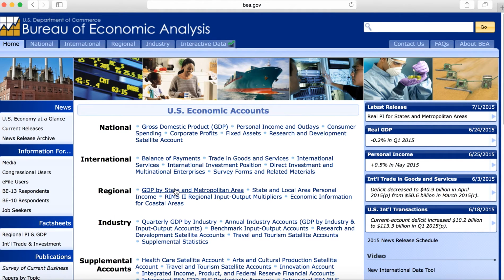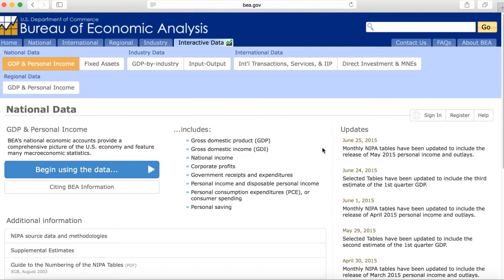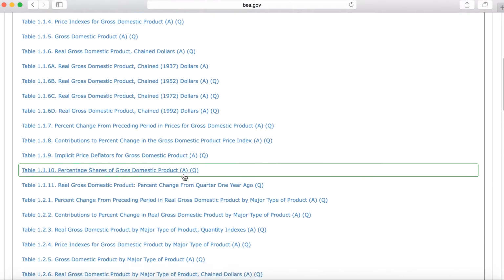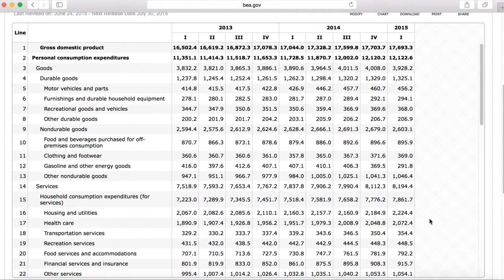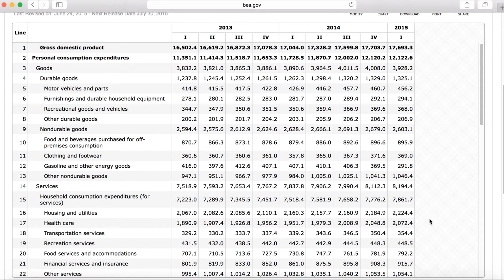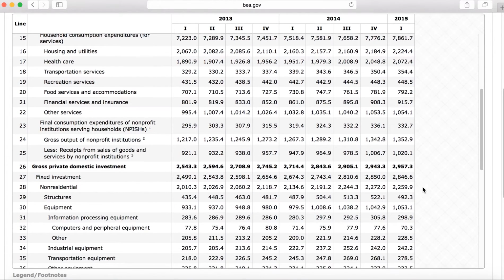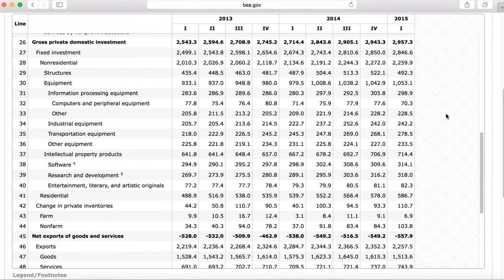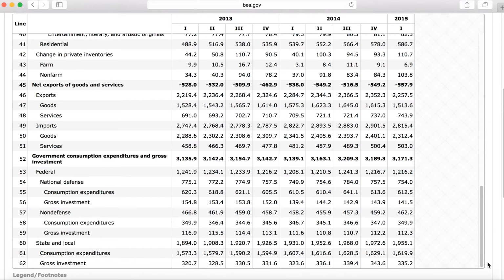BEA GDP Detailed look